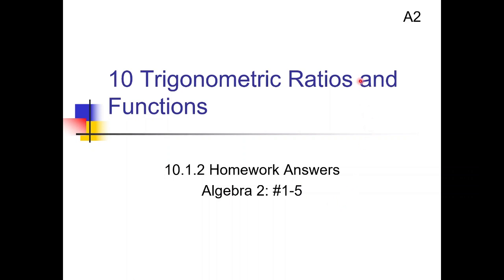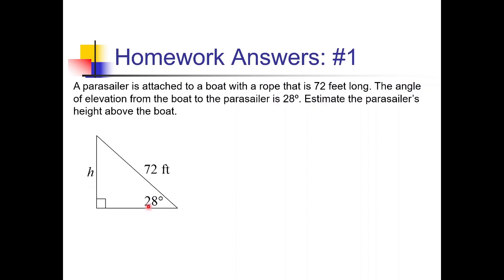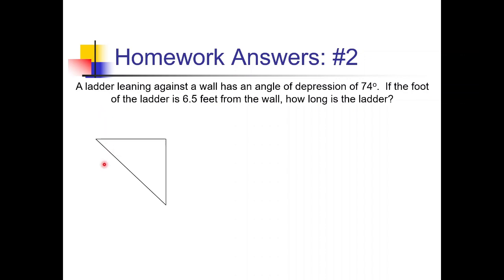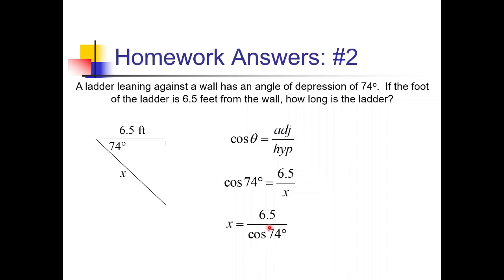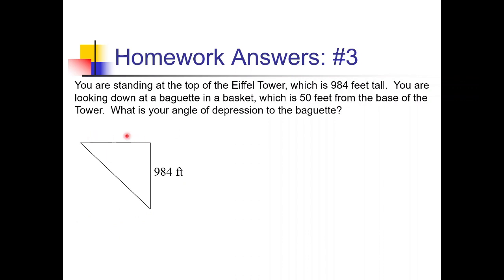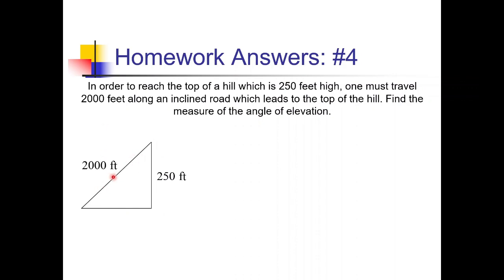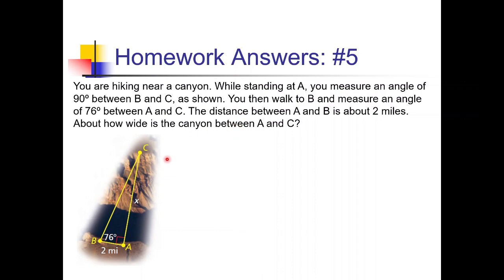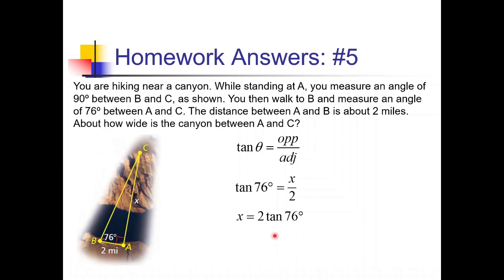Right Triangle Trigonometry: Problem Set #2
Topic: Right Triangle Trigonometry